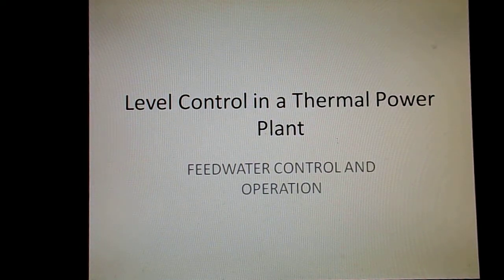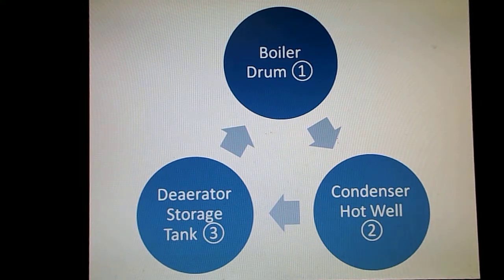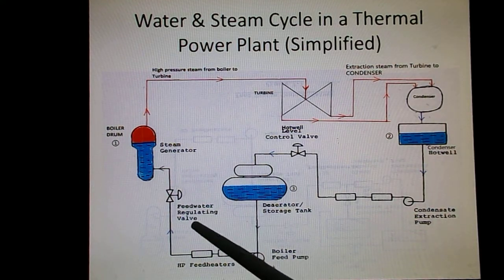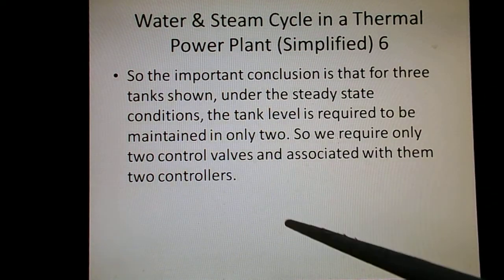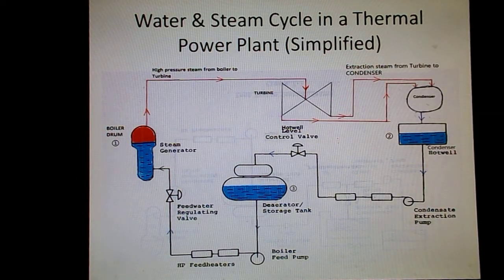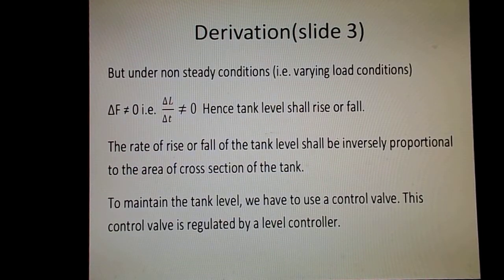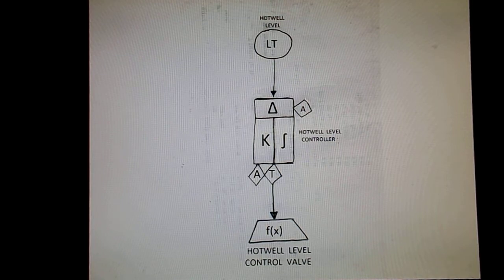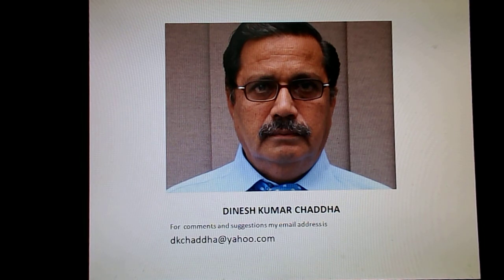Level Control in a Thermal Power Plant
Control & Instrumentation (C&I) Engineers and Students.
Operation Engineers of the TPP (Thermal Power Plant).
Process Design Engineers.